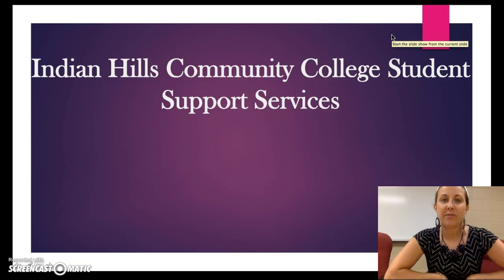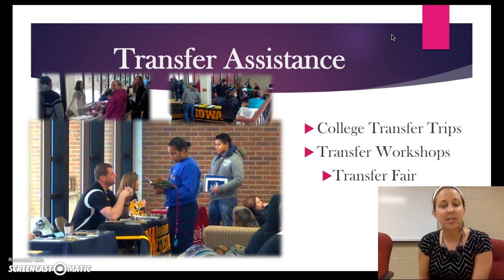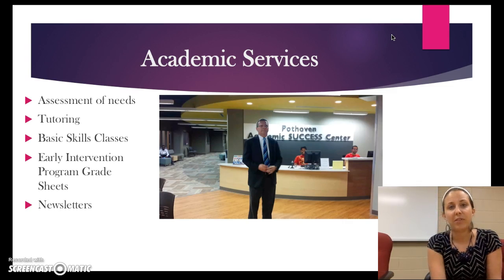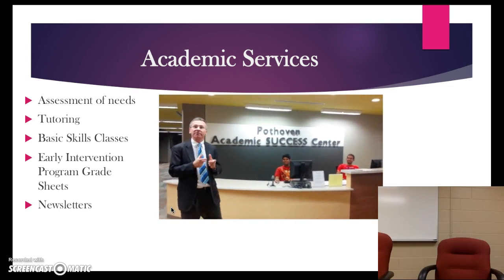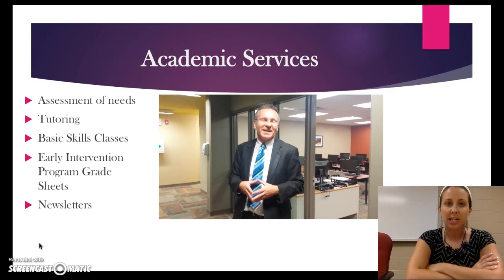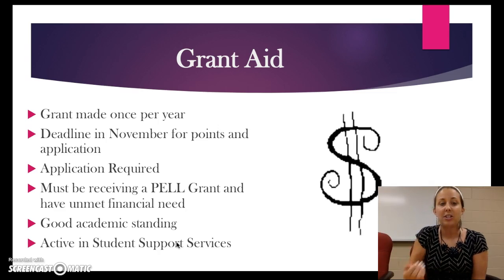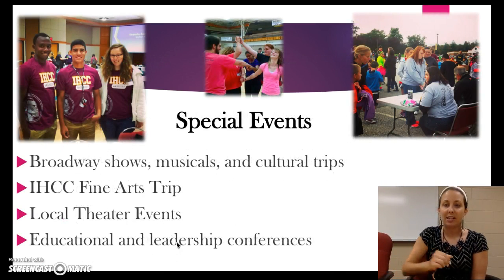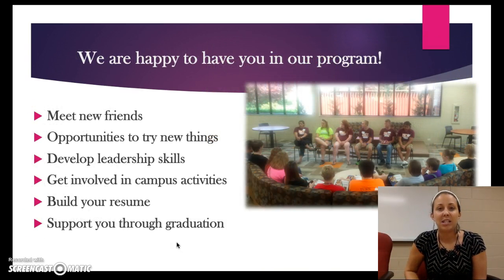IHCC SSS Orientation